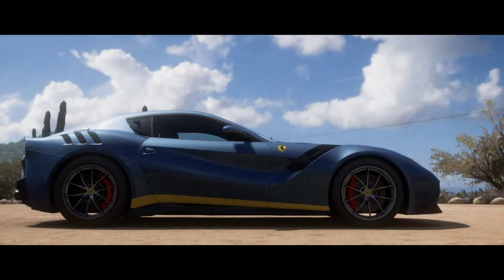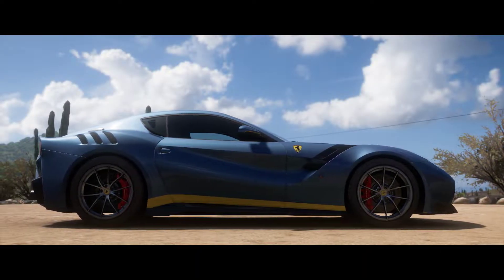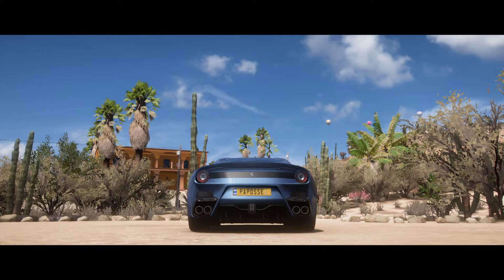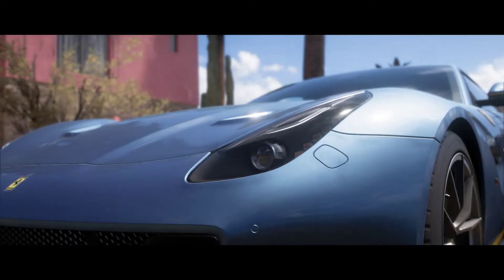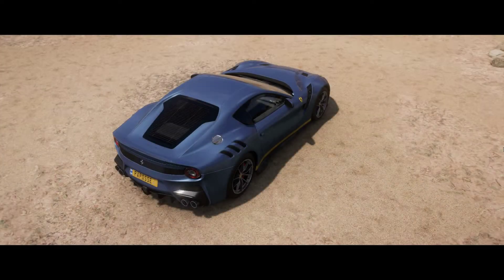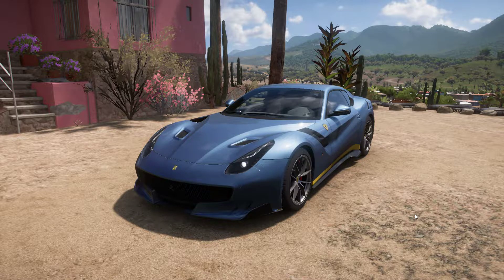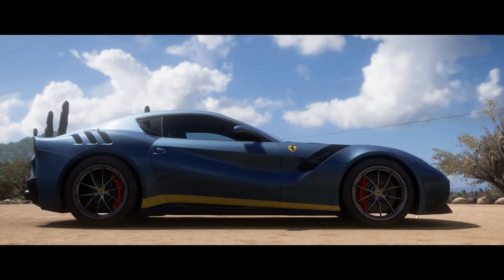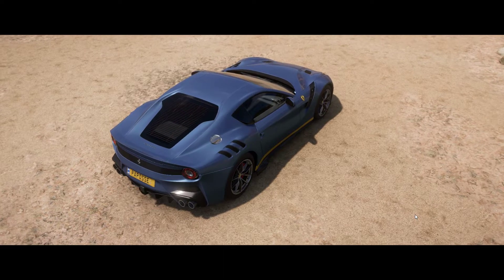Forza Horizon 5 2015 Ferrari F12TDF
Hello everyone how are you all doing as I am doing good as I hope you all had a wonderful weekend and I hope you all had a wonderful start to your week as today I am bringing you another Single Car Series video from Forza Horizon 5 and I hope you all enjoy the car as it is one of my favorite cars in the game and one of my favorites in the world and I hope you all enjoy and please